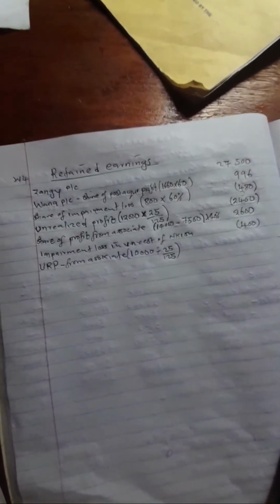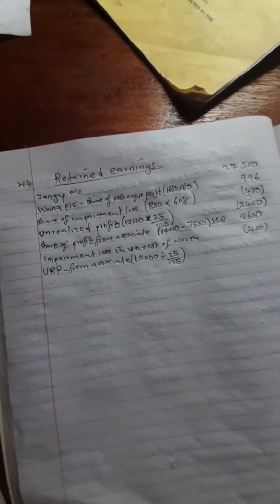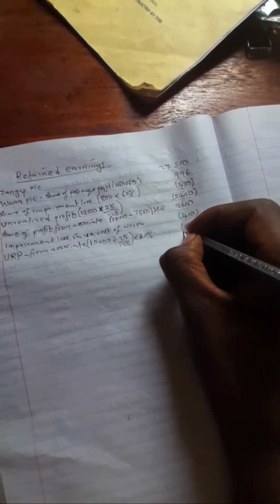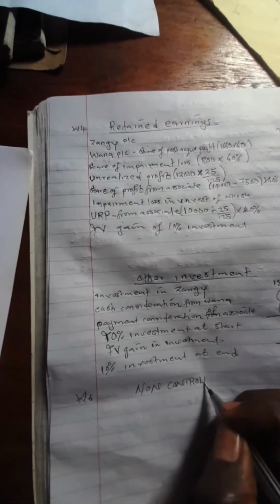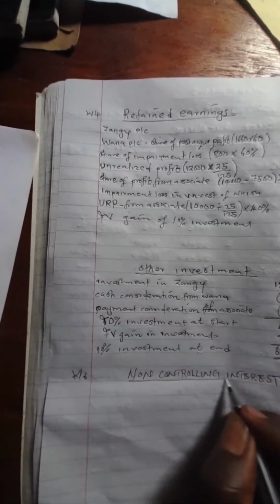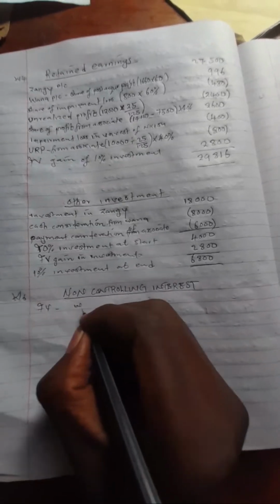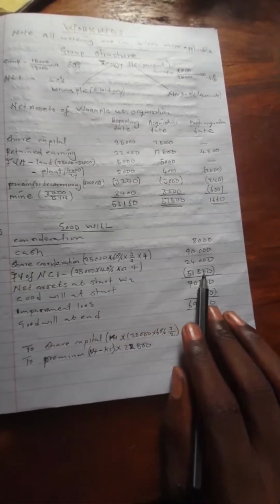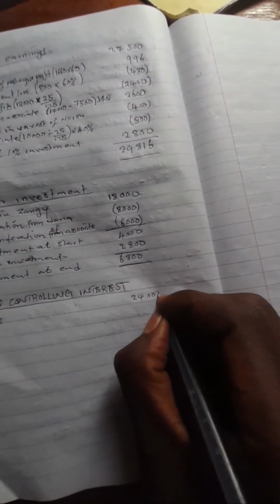CONTINUATION OF THE SOLUTION ON CONSOLIDATION FOR SEPTEMBER 2024